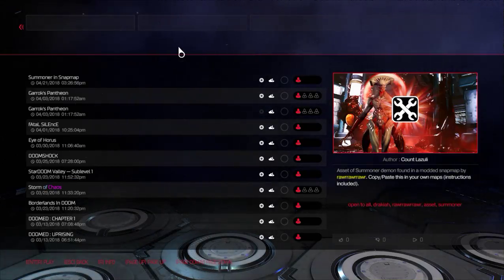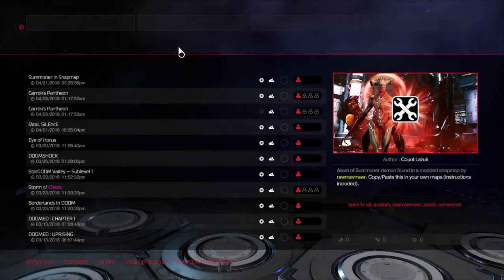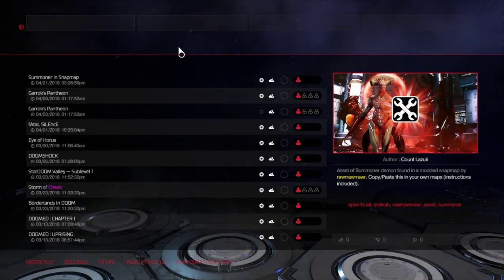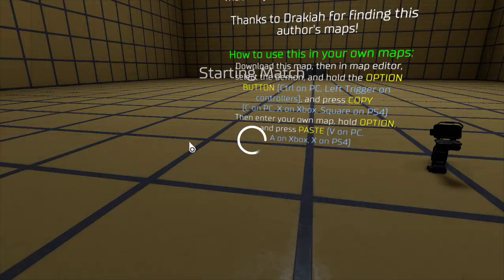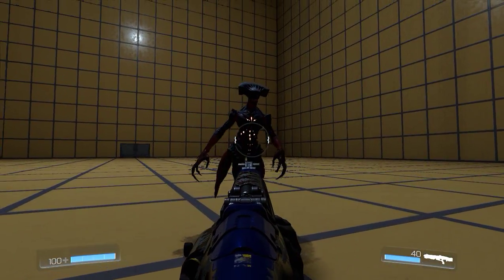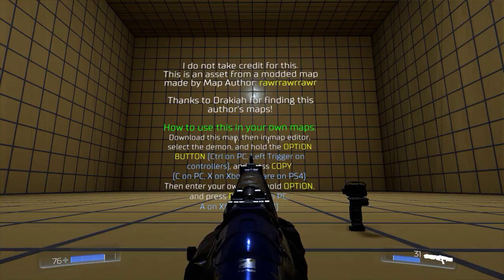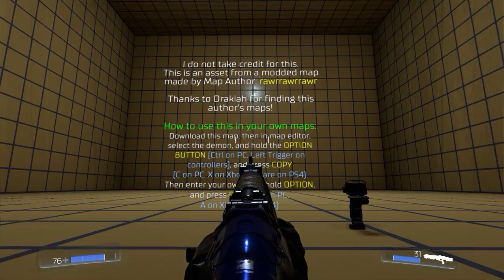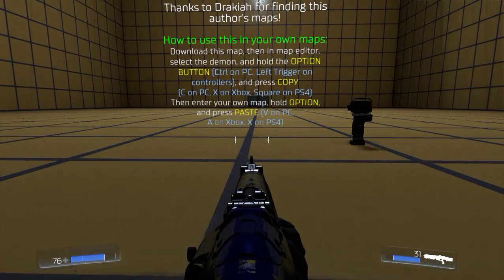Doom Snapmap: Summoner Mod!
Drakiah has discovered an insane Snapmap in which a Revenant is replaced with the model, sounds, and animation of a campaign Summoner! Original snapmap was by rawrawrawr

ID: 9THELZ3W